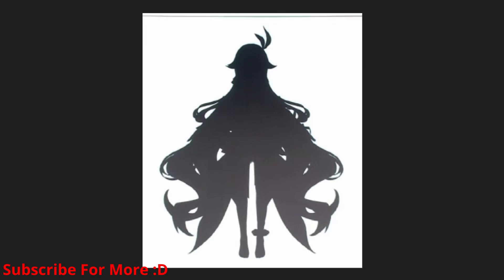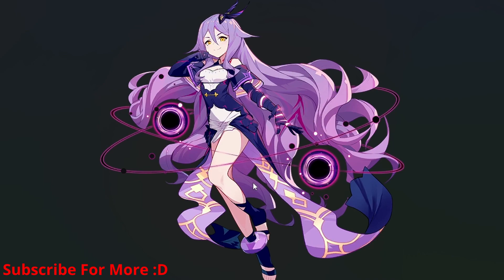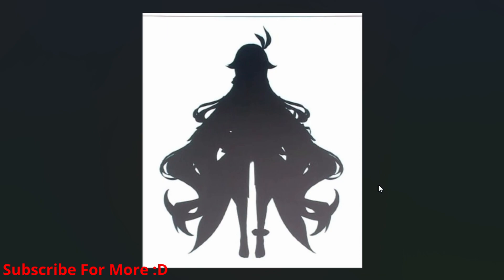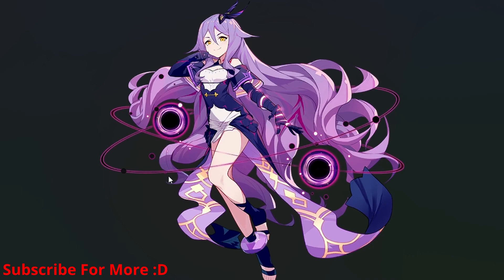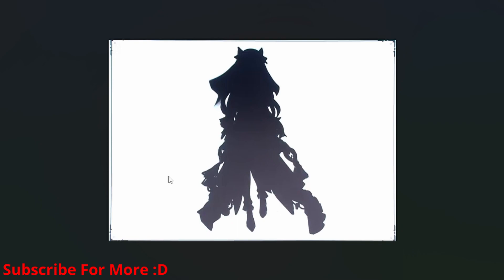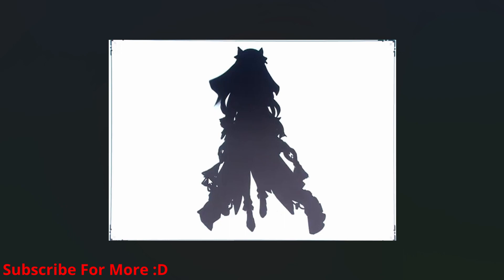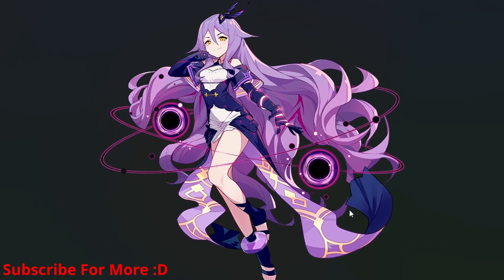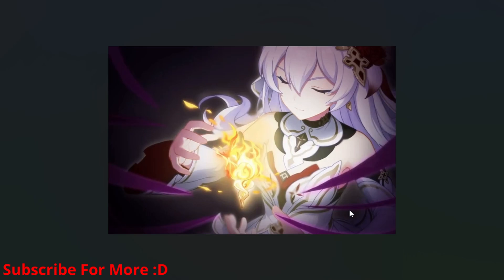Vishnu Unleashed Theresa & Sirin Are Coming!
00:00 intro
00:25 sirin is coming in V6.9!
02:23 Vishnu Unleashed Theresa is coming in V7.0!

Honkai Impact 3rd V6.9 & V7.0 News!
Unity Engine Open World Reaction Honkai Impact 3
Let's try to make this video hit 400 likes :D

We Will Meet Again Kiana! Animated Short Graduation Trip Reaction Honkai Impact 3rd Animation 2023

Honkai Impact 3rd v6.8
Honkai Impact 3rd reaction videos.
Honkai Impact 3rd news/leaks.
Honkai Impact 3rd a post honkai odyssey 3 ?